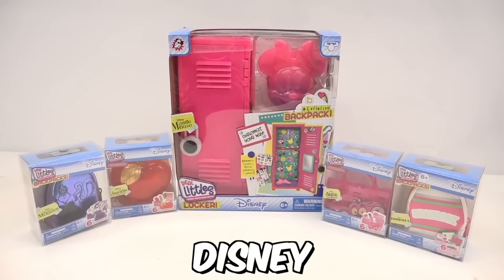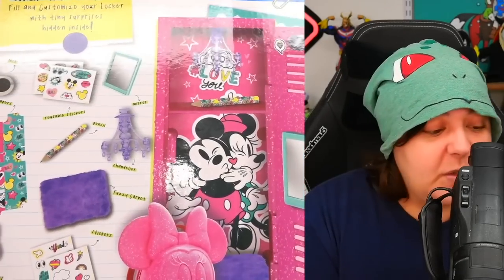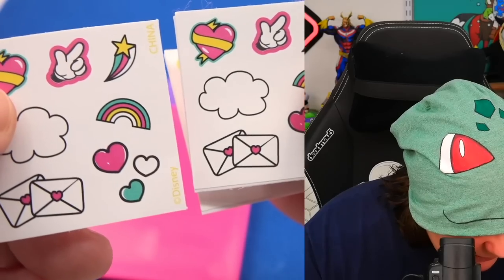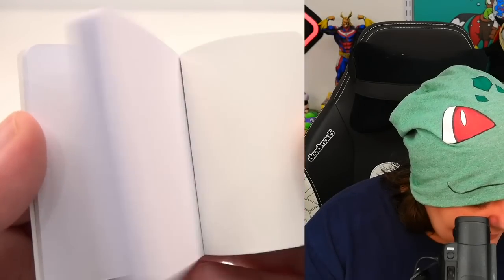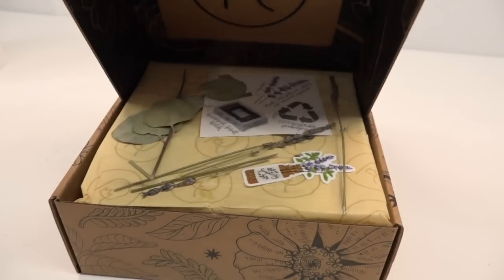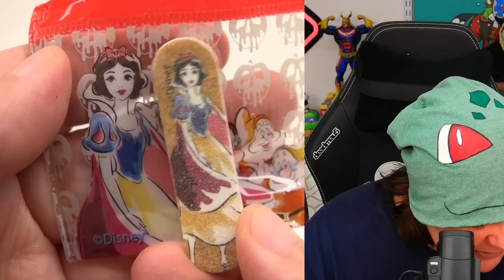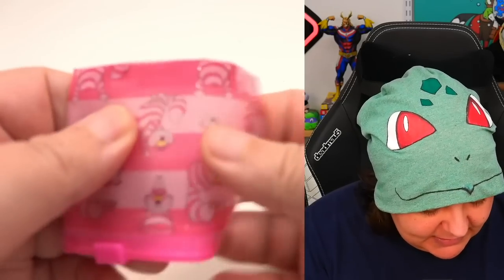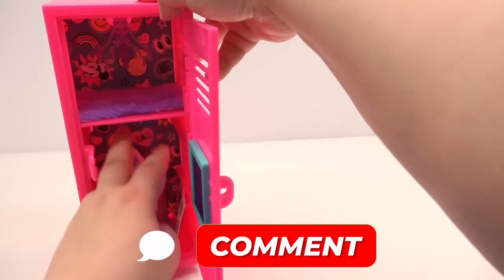The WORST DISNEY Real Littles Unbox & Review. Refund Please...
Unbox & Review disney real littles locker & backpacks. for up to $200 off your Helix Sleep mattress plus two free pillows! In this real littles unboxing of disney handbags and disney real littles backpacks. This company also made real Littles shopkins. But today we will review the locker. The series 1 locker was very treaaaasshh! Is the disney locker better? We've done series 1, series 2, series 3, series 4 and more.

My gear:
Streaming:
- MSI Laptop